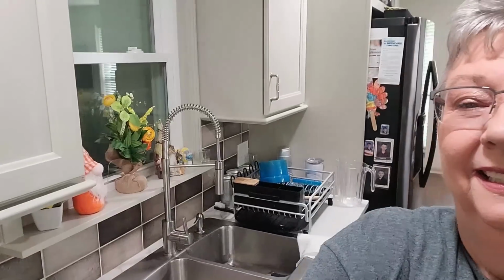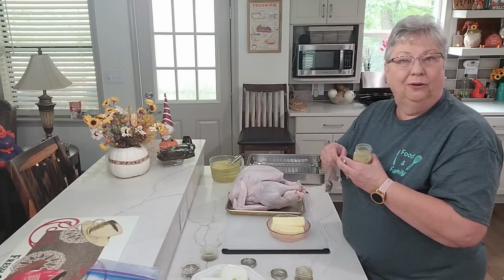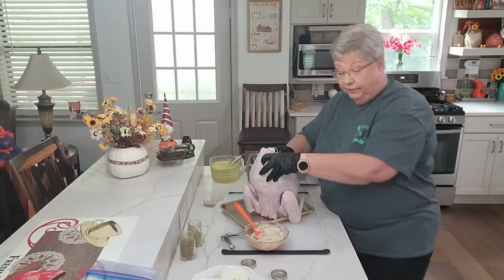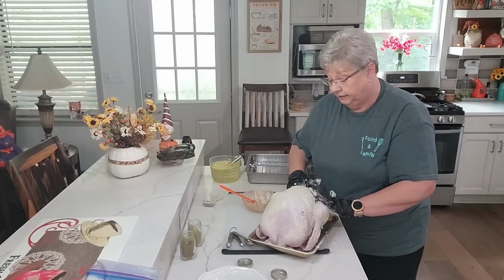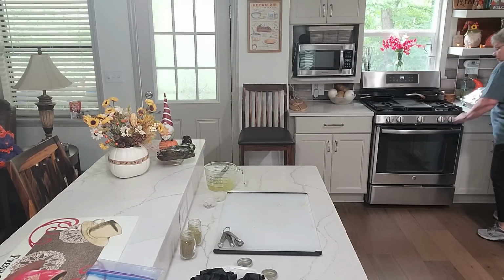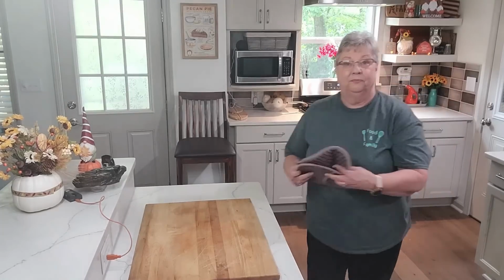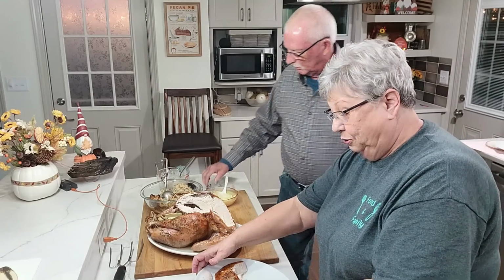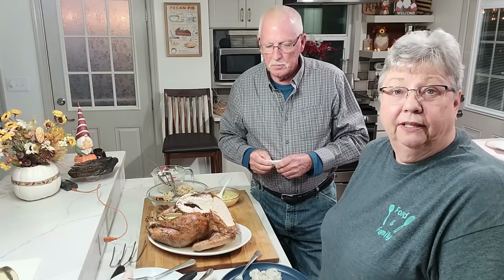Baked Turkey, deliciously easy, and moist for your Thanksgiving dinner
Preparing a turkey for the holidays is so easy. No fuss, no stress following my directions. This turkey is flavored through and through. It is moist and not dry. Only way you can make this turkey dry is by overbaking. All you need is a turkey, butter, salt, pepper, and seasonings.

1- 10-12lb Turkey, frozen - thawed or fresh
2 sticks softened butter
1/2 tsp sage
1/2 tsp poultry seasoning
salt & pepper
onion & celery
extra sage and poultry seasoning for inside of the turkey, about 1/2 tsp each

Wash turkey removing giblets and neck bone. Pat dry so the skin will brown golden and get crispy. Set aside.
Stir together butter, sage, and poultry seasoning.
Chop large onion in half. Cut 2-3 stalks celery in large pieces.
Salt and pepper the inside of the turkey and sprinkle the extra sage and poultry seasoning inside the cavity.
Taking your fingers, carefully run them under the skin on the breast of the turkey so as not to tear the skin. Take big pats of butter mixture and rub it under the skin pushing butter all over the breast inside the skin. Run the remaining butter on the outer skin of the turkey, covering outside of the breasts, legs, thighs, and wings. Salt & Pepper to taste. Stuff onion and celery in cavity of the turkey. Place turkey in roasting pan and cover with tin foil.
Bake 3-4 hours depending on size of your turkey. Watch the pop-up button. Once it has popped up, then check with meat thermometer for turkey to be 180 degrees.

Karen, Stephanie, & Paul

Write us at:
Food & Family

Amazon store: